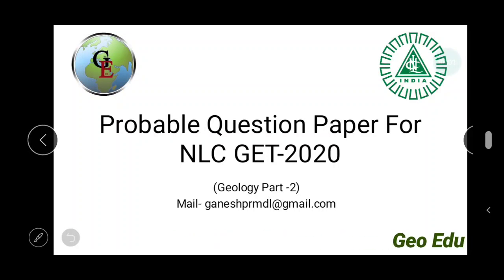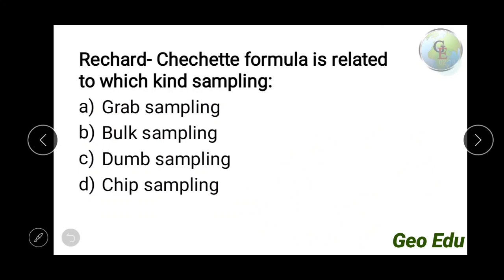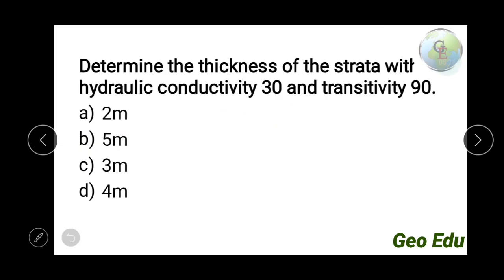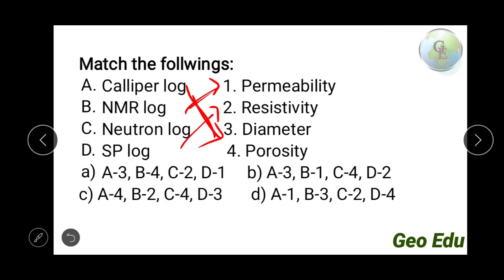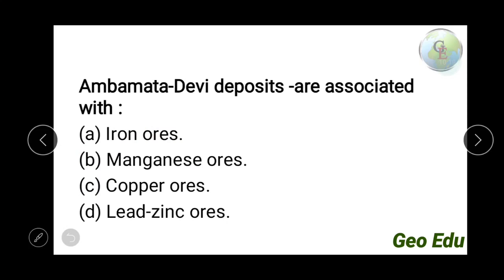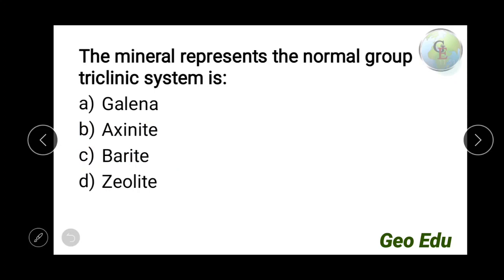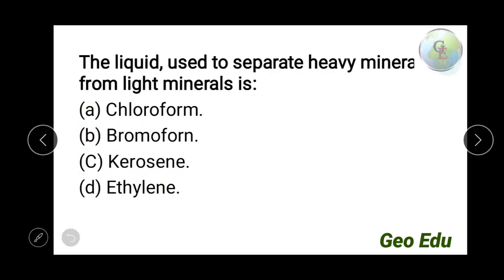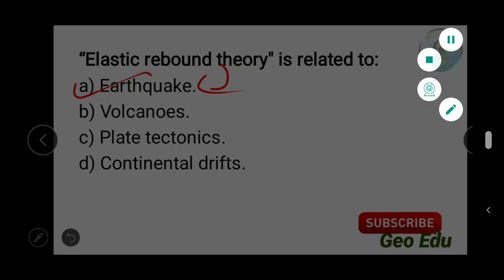Probable Question Paper for NLC-2020 , Geology (Part- 2)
Part- 2 came for NLc